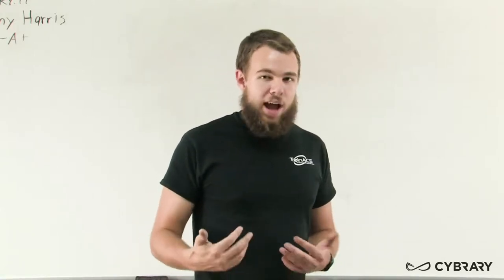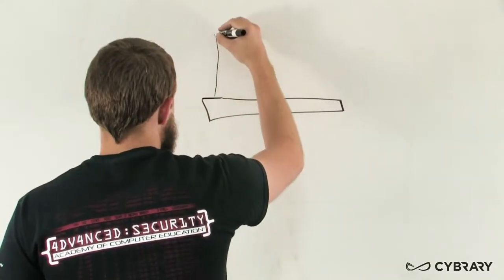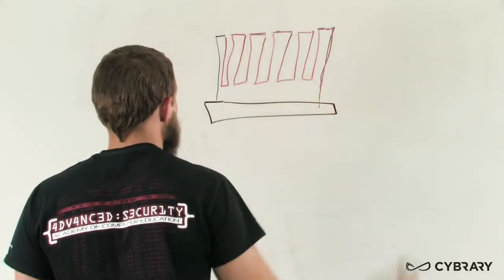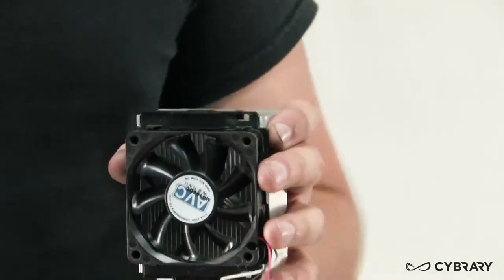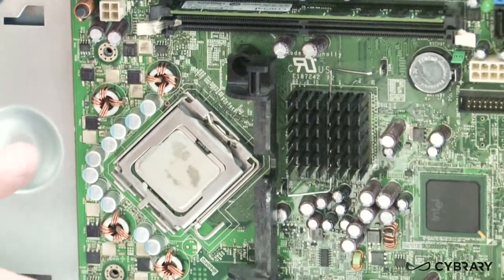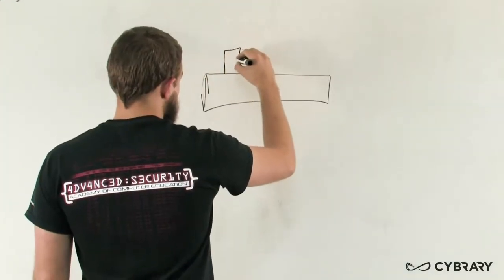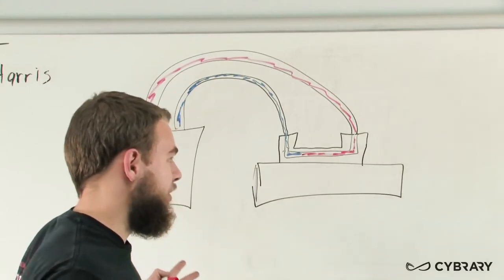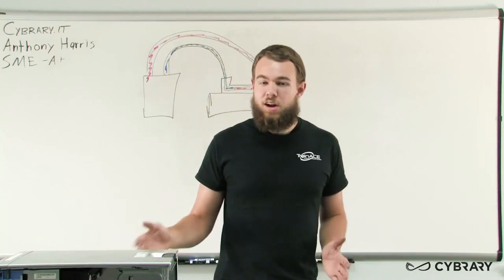CPU Cooling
Ever hear the fan kick on and run, that’s because our systems are becoming faster and faster, and the components smaller and more tightly compacted with more and more components added to the mother board.  On top of that, we have dust and other particles from the air passing thru.
So our CPU is constantly performing millions of tasks, with electricity passing thru it, and things like poor ventilation are its biggest enemy.
Every motherboard has what’s called a heat sync (or heat sync) unit affixed to it.  It works to regulate the air temperate by kicking on a fan to keep the CPU and other components cool and as free of dust as is possible.
After this lesson is complete, you’ll know what heat syncs look like, how they work to decrease the temperature, how the device itself functions relative to the environment it’s trying to cool and why it’s effective.  More importantly, you’ll learn how to troubleshoot a computer that’s experiencing overheating issues, and we’ll demonstrate/diagram some example of how to do that and what to look for.